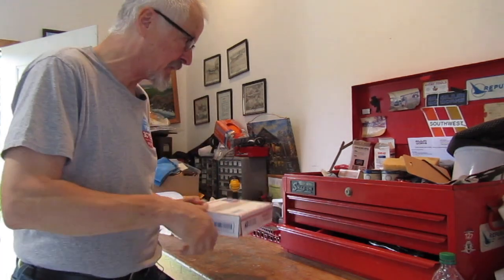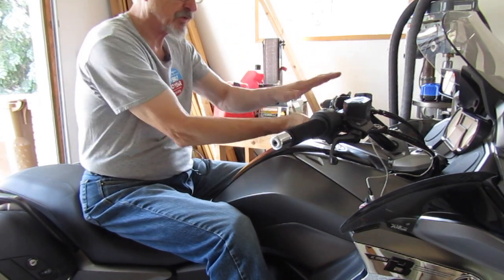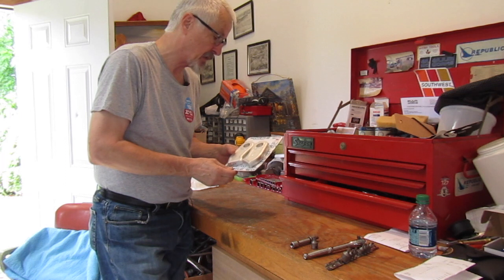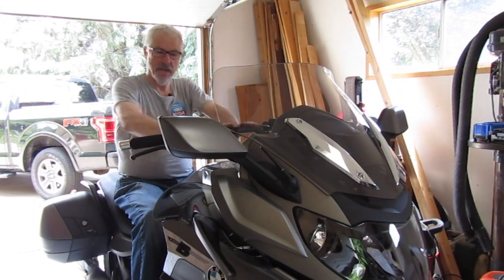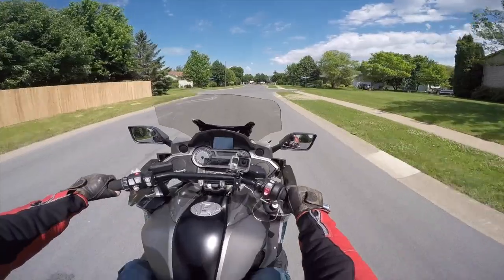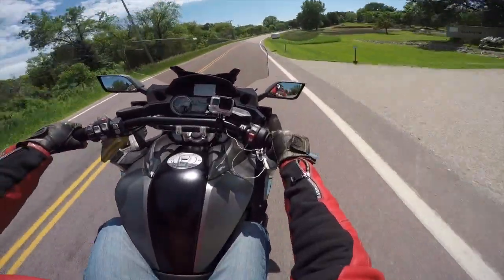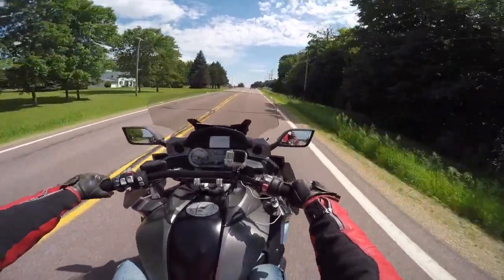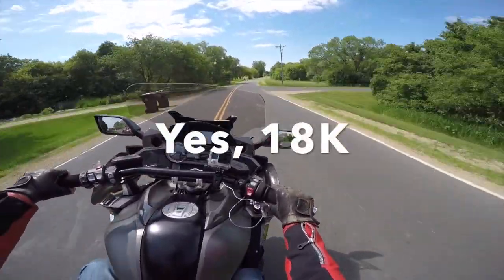Install and Review of Ilium Works Bar-backs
Install and review of Ilium Works Bar-back bar risers on a 2019 BMW K1600B